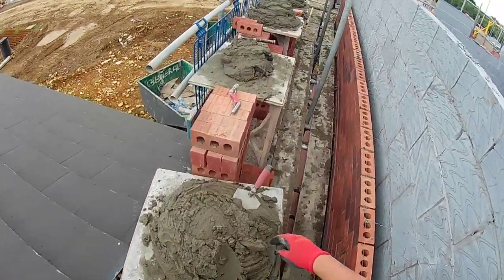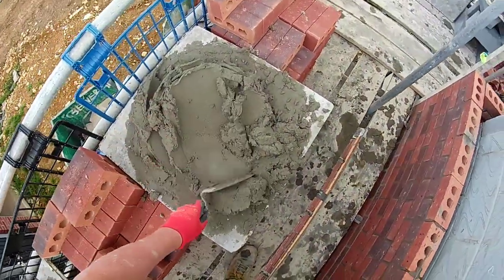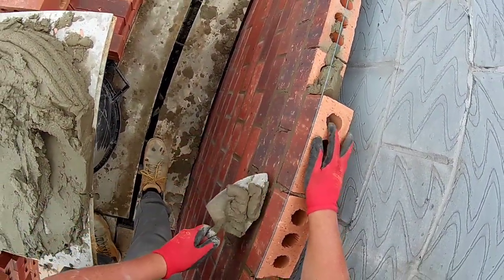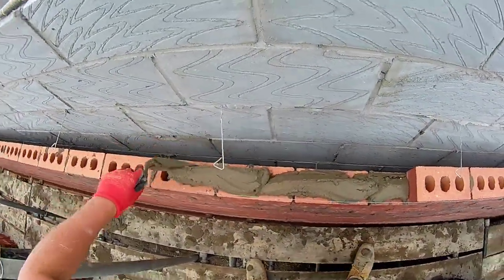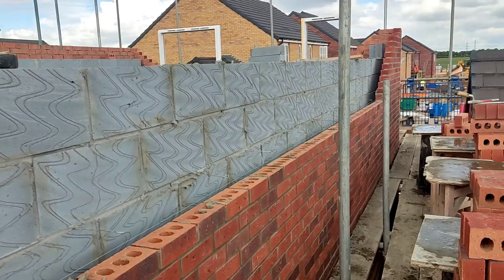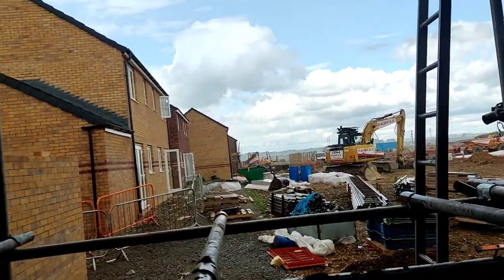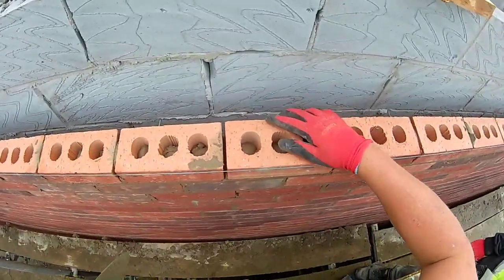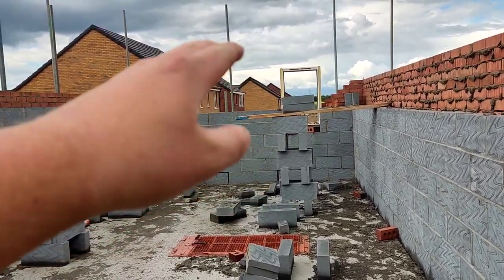Bricklaying Vlog - Did We Lay the Infamous 1000 Bricks a Day?!